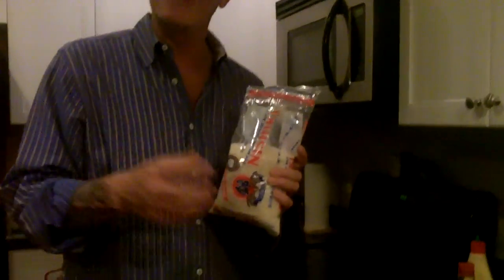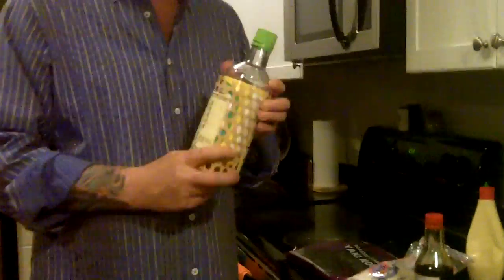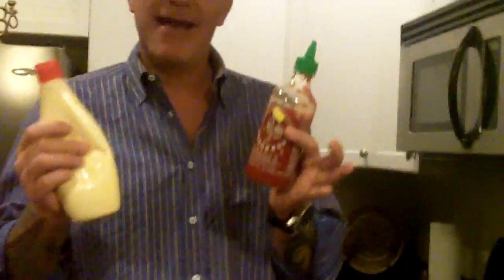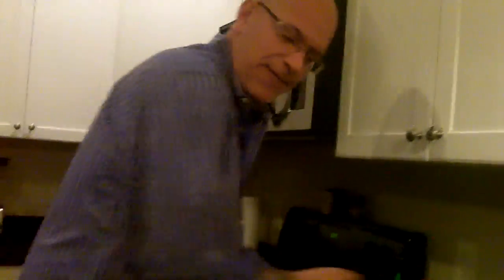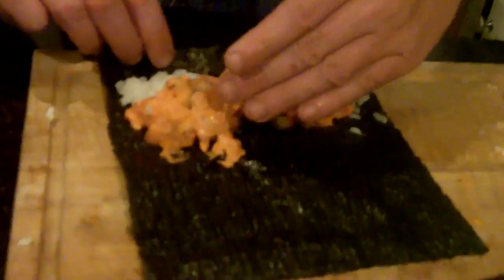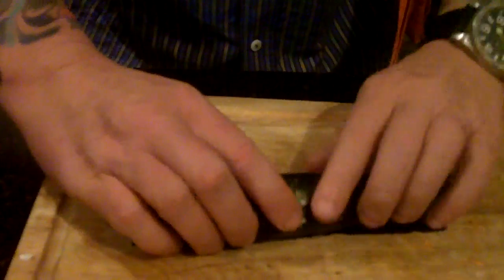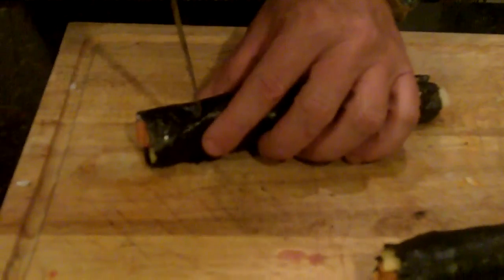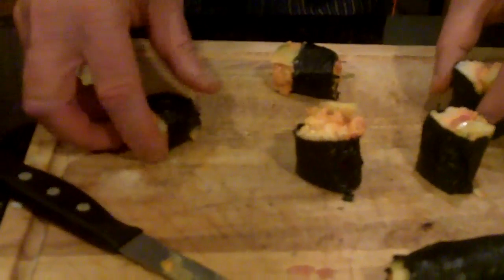How to make Sushi @ Home by Greg George-PersonalBrandMe